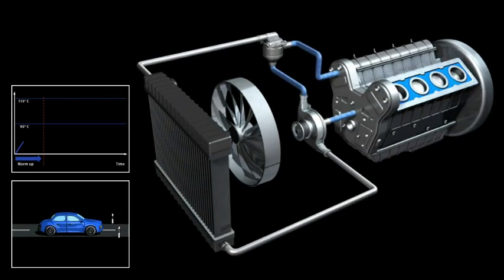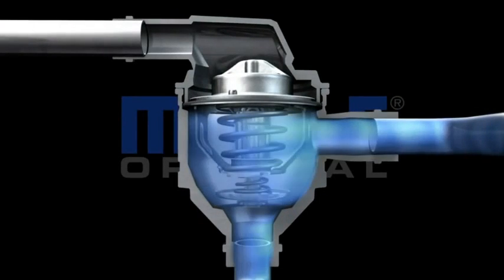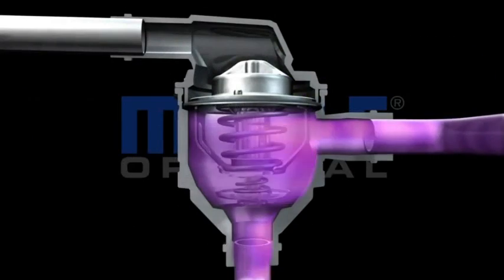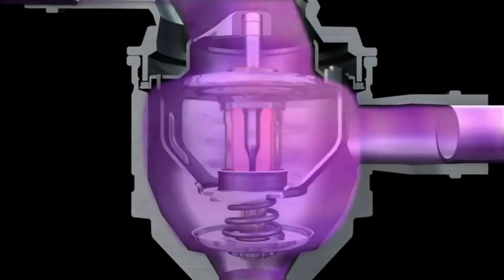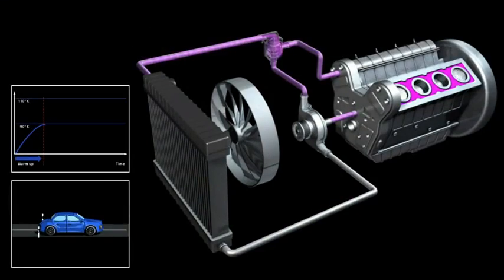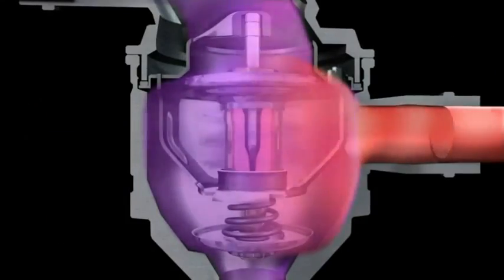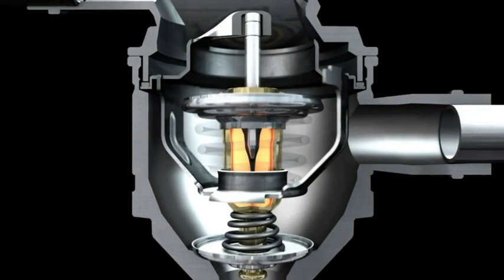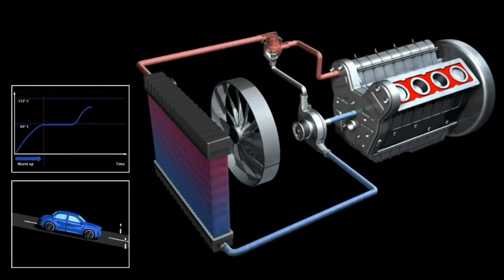Standard Thermostat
Funktion og beskrivelse af Termostaten